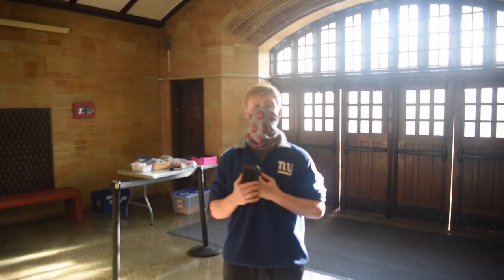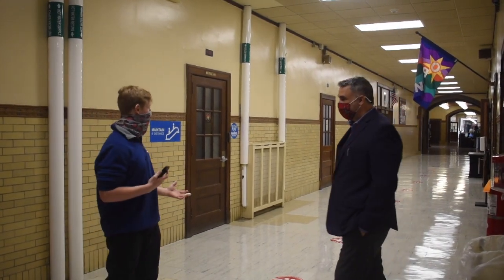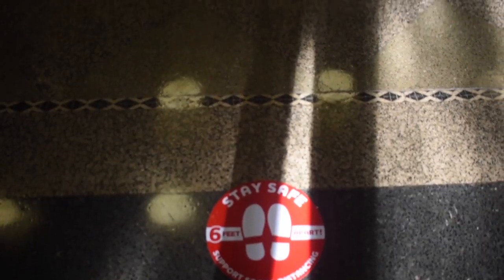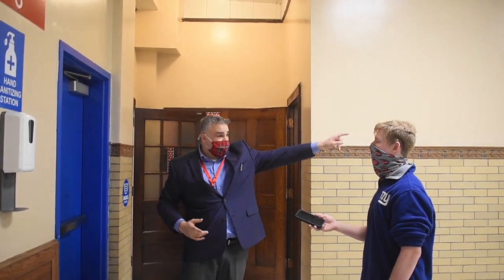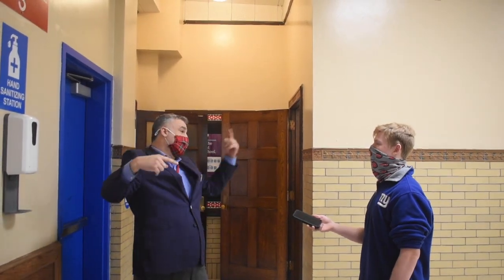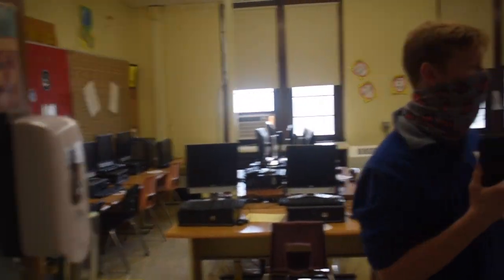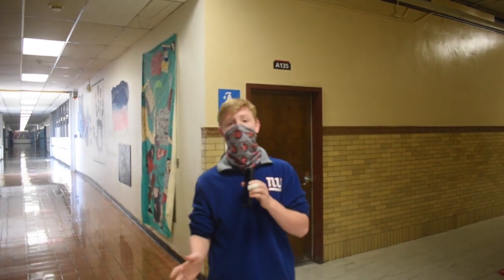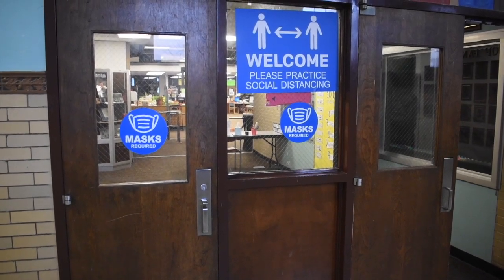Columbia Cougar News [S4 Back to School episode]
Students are returning to Columbia High School, and the CCN team is here to give you a look inside at all the safety improvements students can expect.